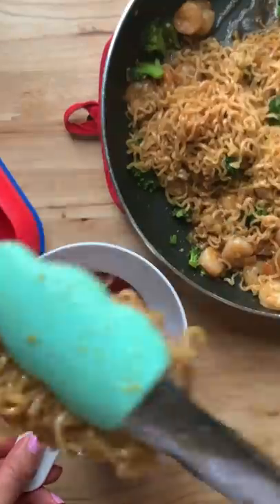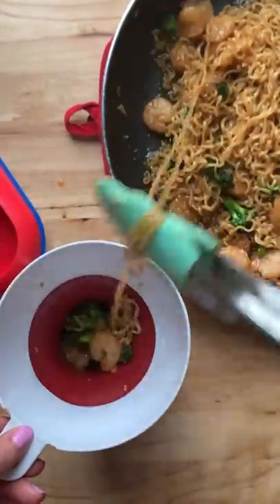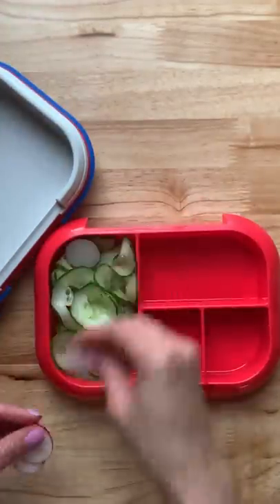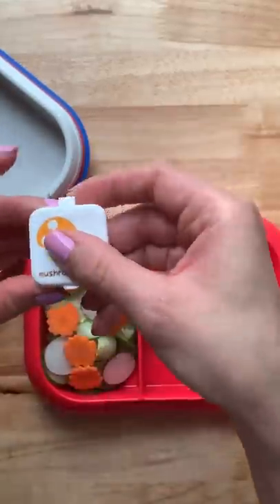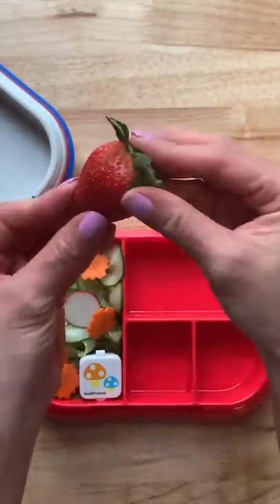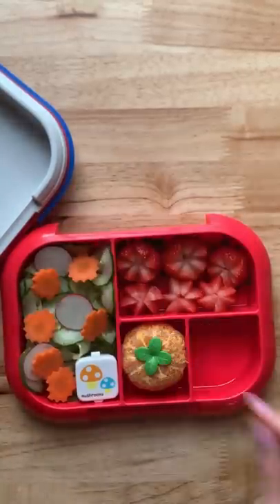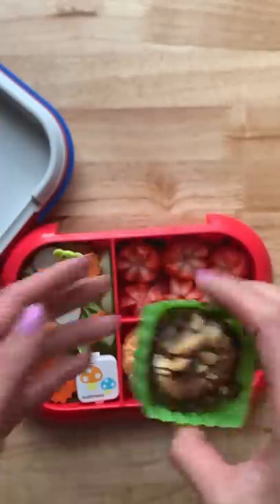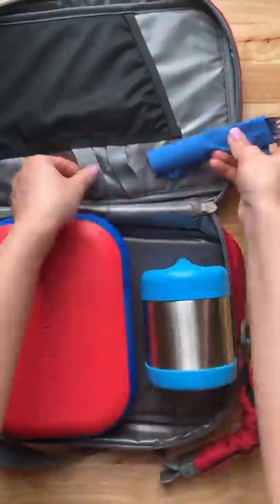HOT LUNCH | Shrimp Teriyaki Ramen